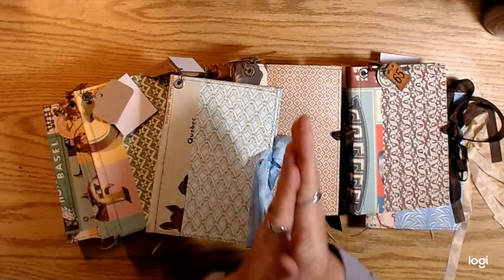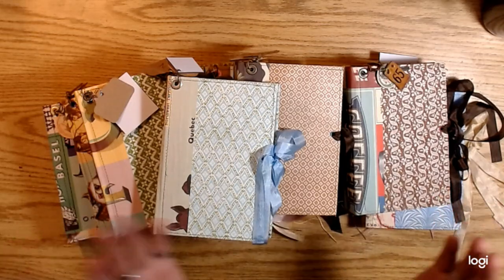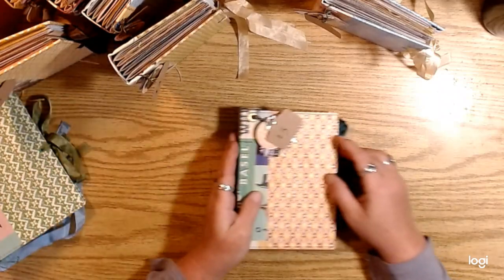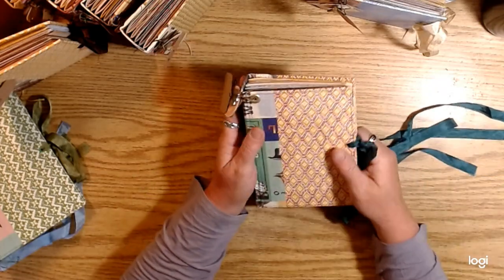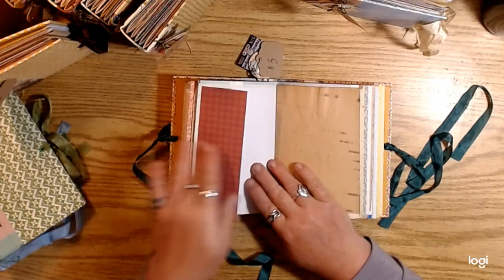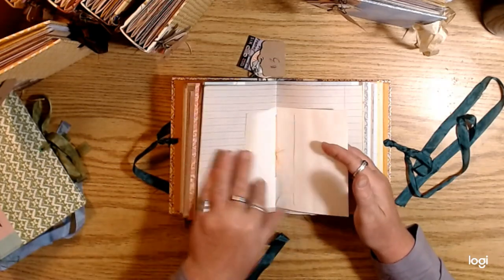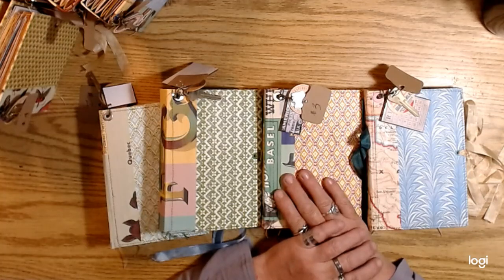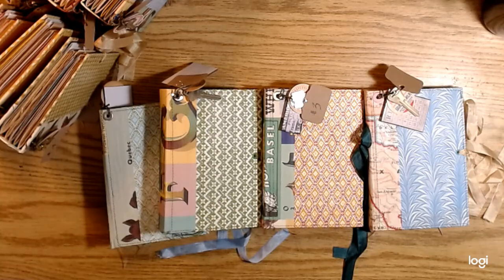Tons of New Journals Now Listed and ready for new homes! 12 available! Naked Journals, glue books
Hope you are able to grab one of these if you've been waiting for them to be finished. I'm super happy they are finally ready to share.

Here is Renee's shop for awesome hand dyed paper: